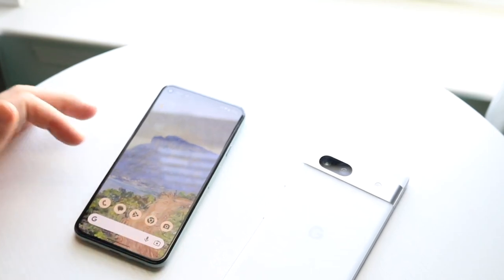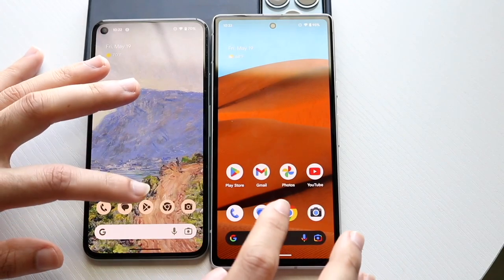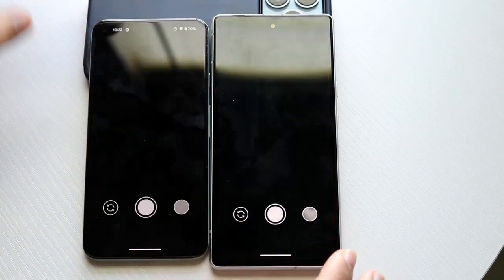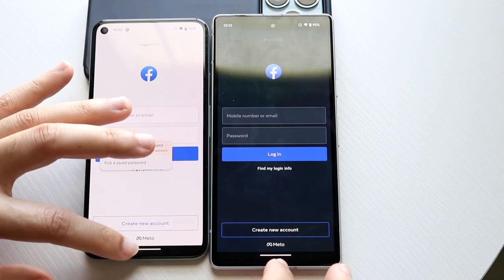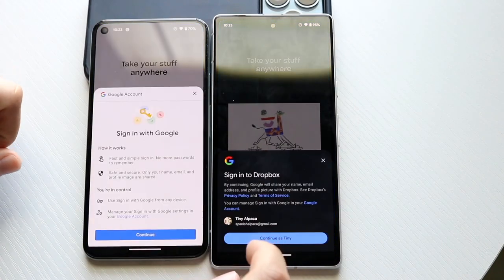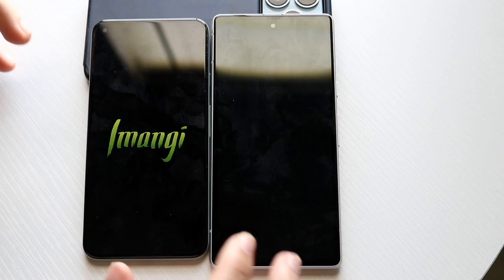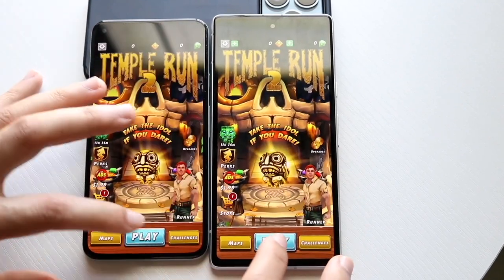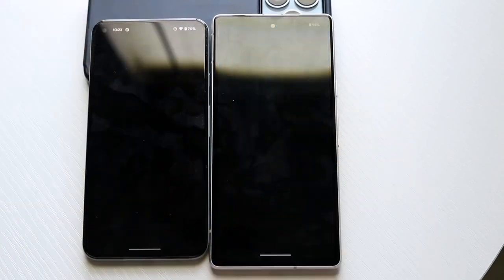Google Pixel 7A Vs Google Pixel 5 Speed Comparison